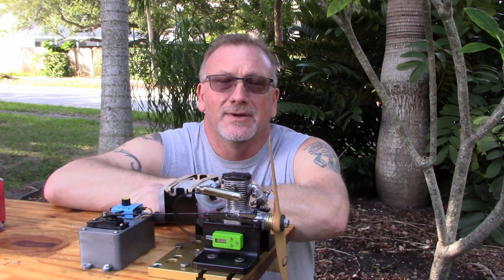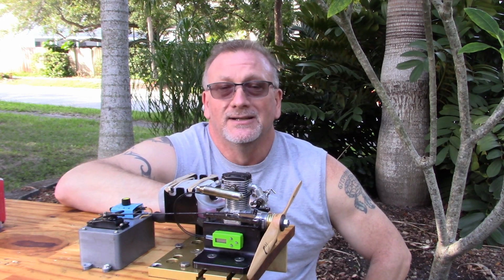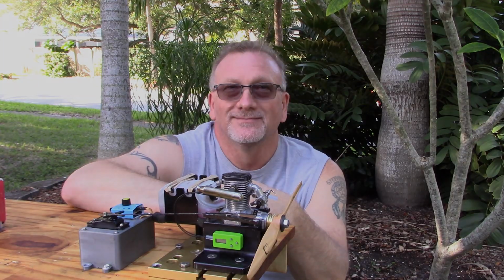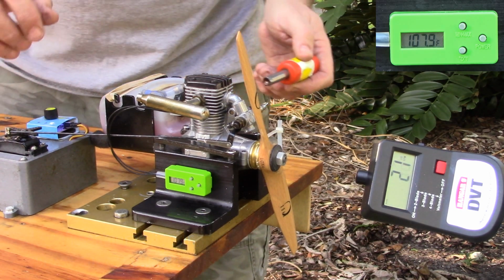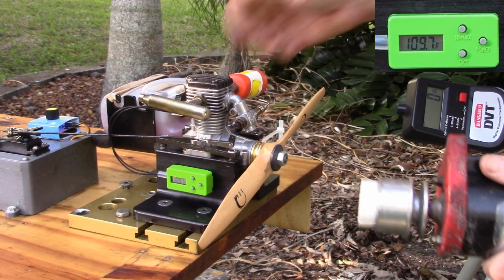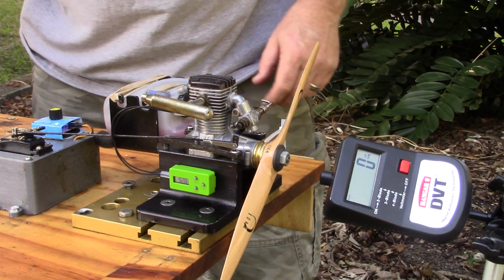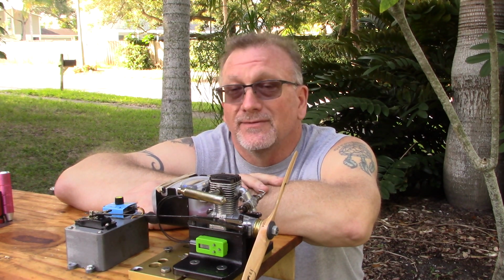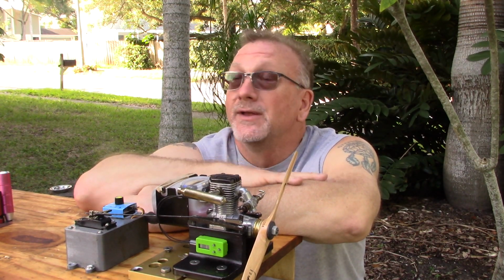HP VT 21 The Frustration Continues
A very long video showing the run issues I have been having with this engine since day 1.